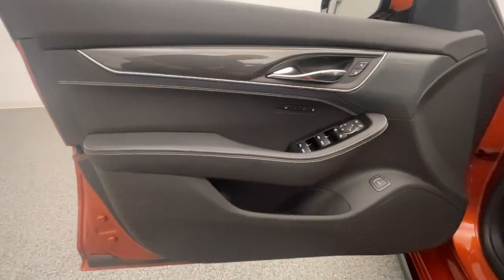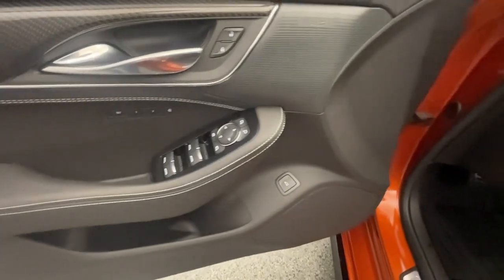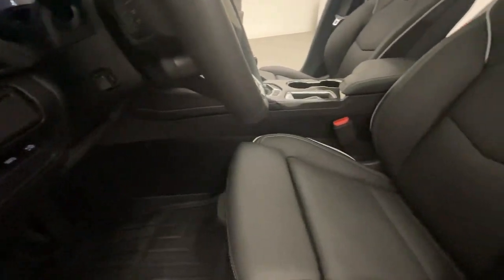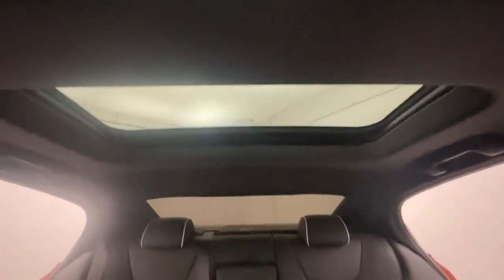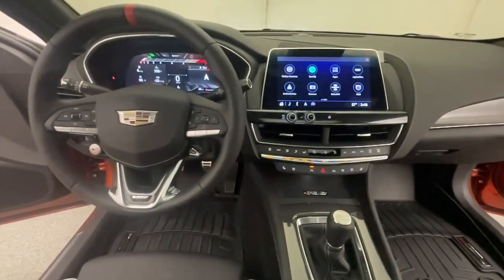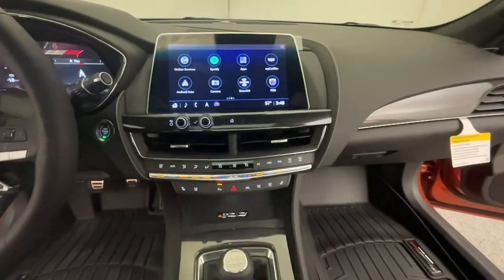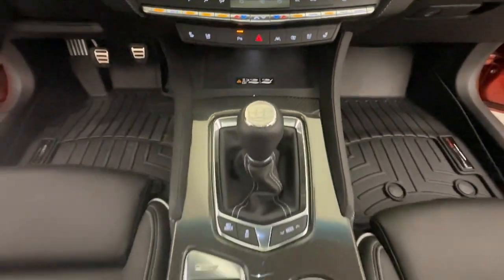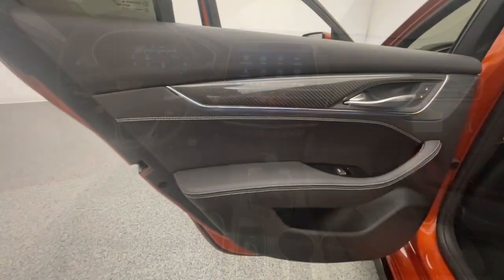2023 Cadillac CT5 Nixa, Springfield, Ozark, Branson, Joplin, MO 860143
Blaze Orange Metallic Used 2023 Cadillac CT5 V-Series available in Nixa, Missouri at Modern Motorcars. Servicing the Springfield, Ozark, Branson, Joplin, MO area.

Modern Motorcars
1856 N Deffer Dr

6-Speed Manual Transmission, Ultraview Sunroof, Performance Data & Video Recorder, Heated & Cooled Front Seats, Heated Steering Wheel, Apple CarPlay, Android Auto.brbr-WE DELIVER IN 300 MILES FOR FREE! br-100% ONLINE TRANSACTIONS!br-Blaze Orange Metallic br-Jet Black Leather Interior br-6.2L V8 Supercharged Engine br-6-Speed Manual Transmissionbr-Rear Wheel Drive br-Navigation br-HUDbr-Wireless Apple CarPlaybr-Wireless Android Auto br-Backup Camerabr-Ultraview Dual Pane Sunroof br-Heated Steering Wheelbr-Heated & Cooled Front Seatsbr-Rear Camera Mirror br-Air Ionizer br-Hands-Free Decklid Release br-19in Satin Graphite Alloy Wheels br-Tinted Windowsbr-Performance Data & Video Recorder br-Lane Change Alert br-Lane Keep Assist br-Forward Collision Alert br-12in HD Cluster Display br-10in Diagonal Display br-AKG Premium Audio System br-Wireless Phone Charging br-Magnetic Ride Control brbr-Join the nearly 1,000 clients that have rated us an average of 4.8 of 5! The most commonly used phrases in our reviews are buying experience, fair price and highly recommend. We pride ourselves on providing an unique and friendly experience for all shoppers before, during and after the process. We place an extremely heavy emphasis on our intensive presale inspection by our team of ASE certified technicians. We then make the investments needed to bring all inventory up to the Modern Motorcars quality standards prior to considering it ready for retail. We serve the Greater Springfield Missouri area; however, our clients range from coast to coast. Over the years we have developed a very smooth process for delivery to your doorstep, free pickup at Springfield/Branson airport and premium warranties recognized in service centers nationally. In addition, we provide convenient and industry leading finance options with rates that compete with any lending source. Whether it is a vehicle purchased from Modern Motorcars or not, our Service Center is ready to handle all your needs from simple to the most complex on all makes and models. We treat every opportunity with care and focus on delivering all shoppers with our unique VIP experience providing the amenities you typically will not find in a family owned and operated dealership. We invite you to inspect our reviews and look forward to working with you!